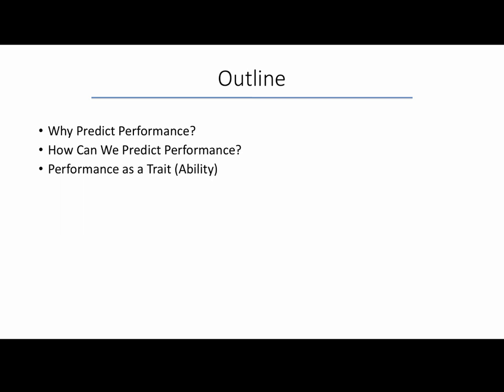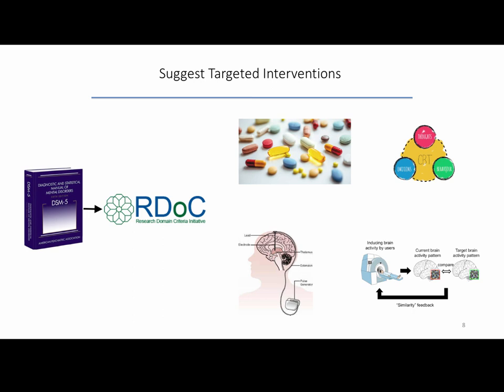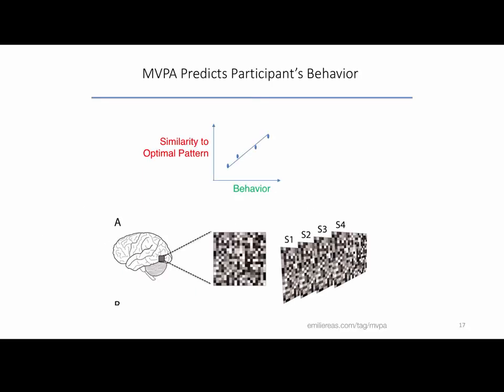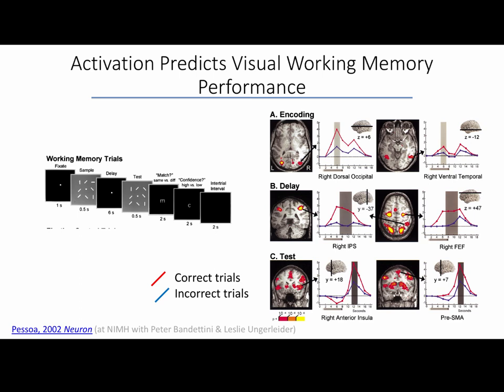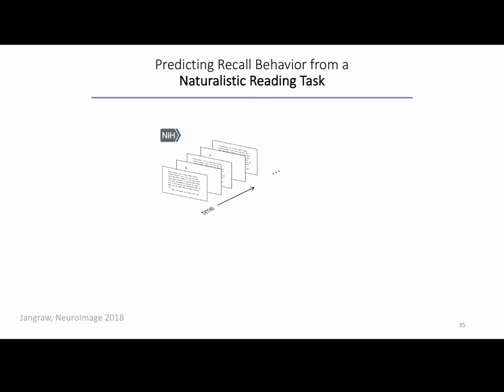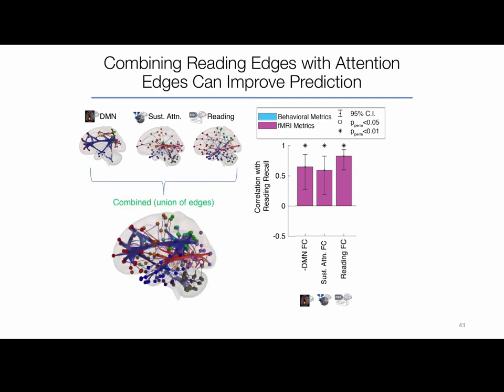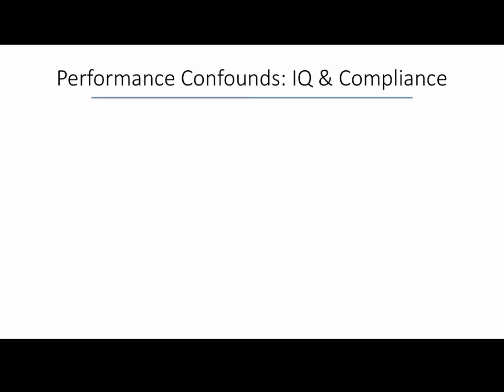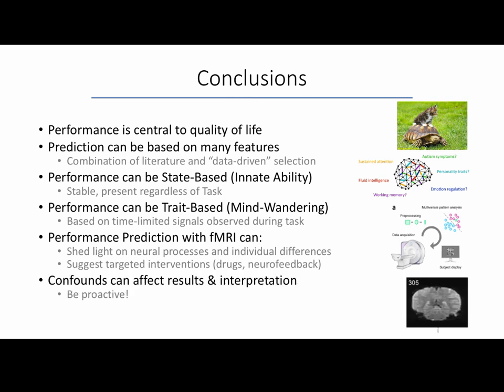Summer Course 2018: 18 Predicting Performance with fMRI by David Jangraw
18 Jangraw 20180723